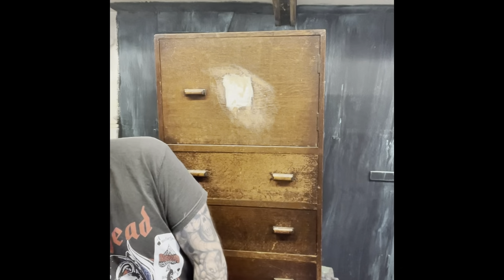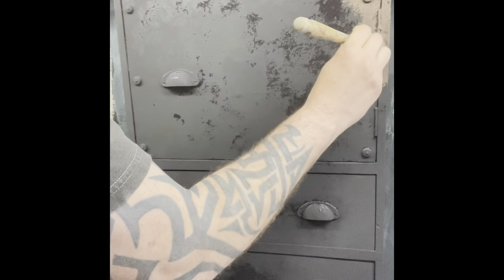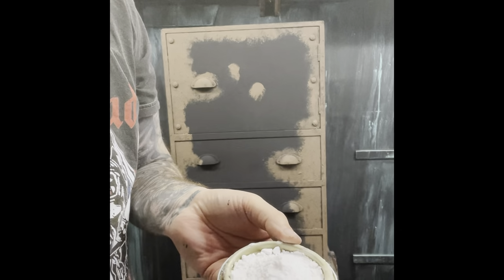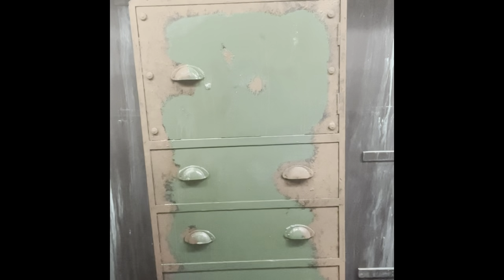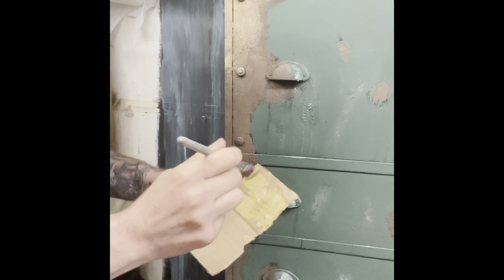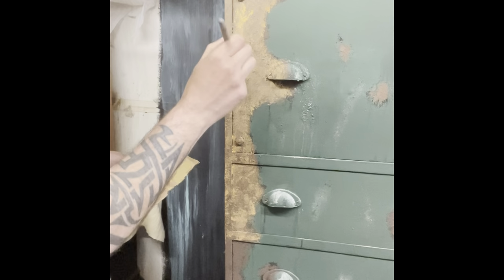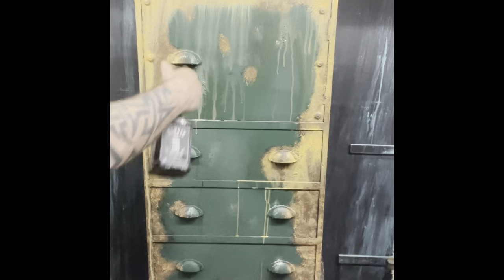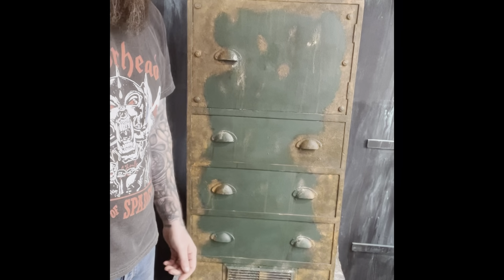How to create a faux rust industrial look with chalk paint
Faux rust tutorial using Annie Sloan chalk paints
Athenian black
Honfleur
Barcelona orange
Tilton
Amsterdam green

Find me I Instagram the Rocky Crystal interiors